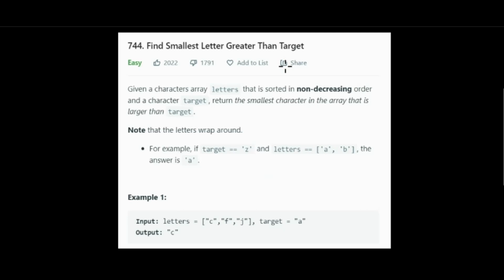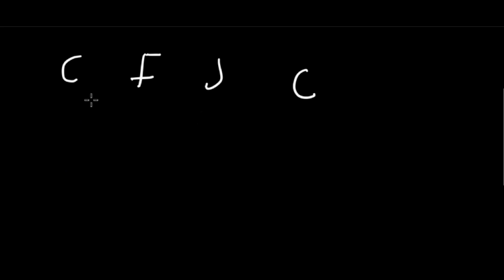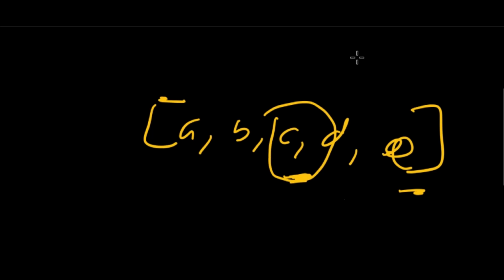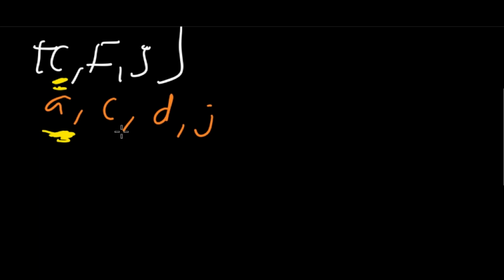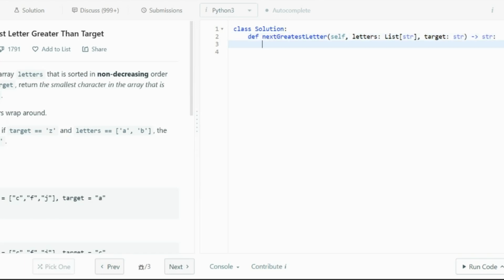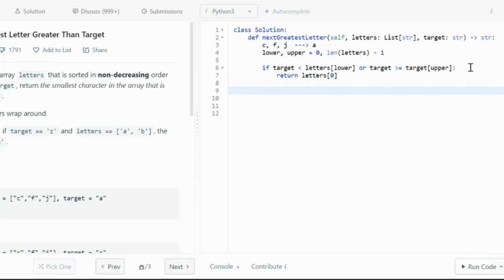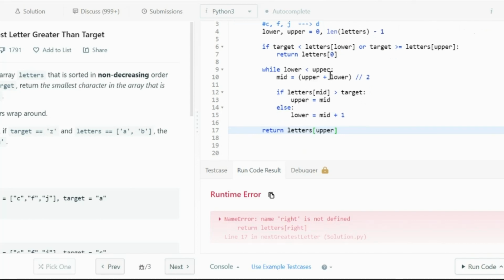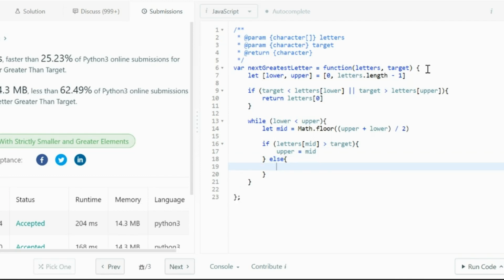Smallest Letter Greater than target | Binary search | Python & Javascript - Leetcode 744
0:00 Intro
0:30 Understand the problem
1:24 Conceptual overview
11:12 Python solution
16:50 Javascript solution